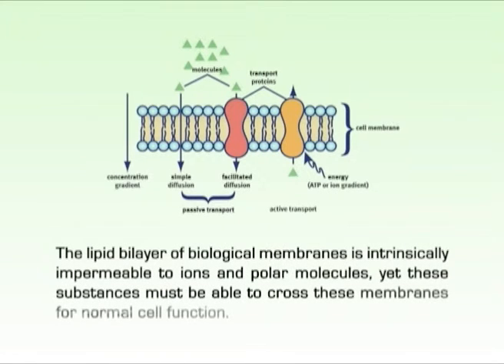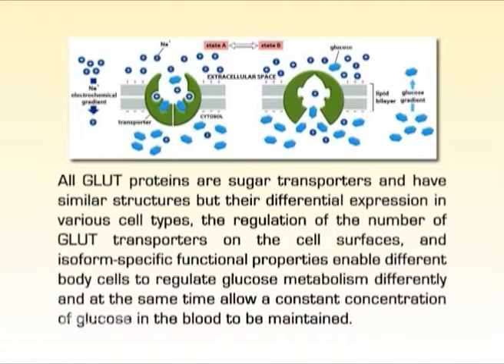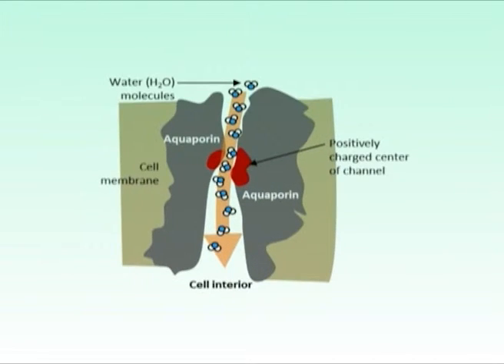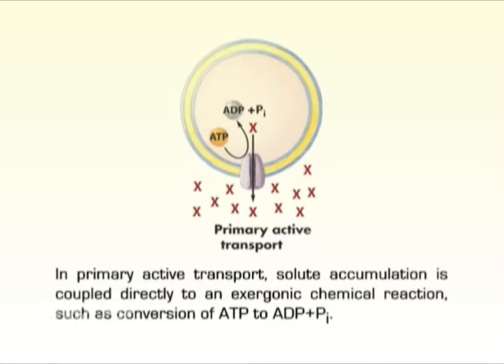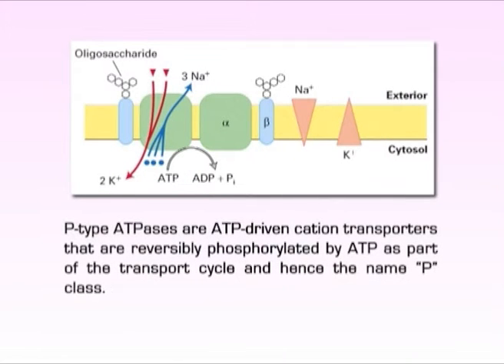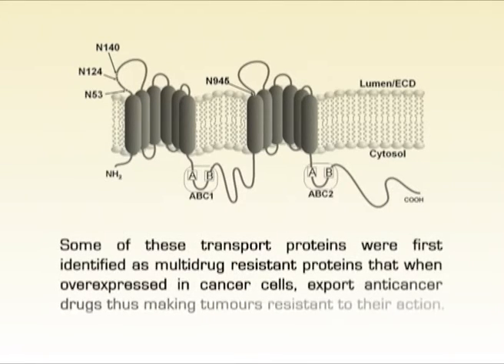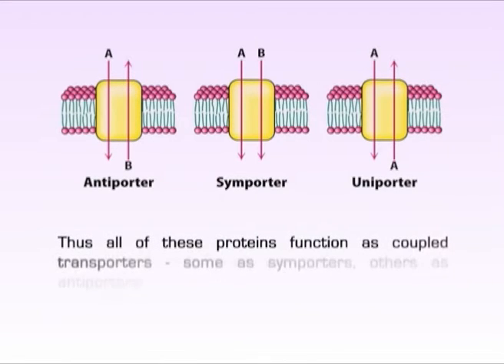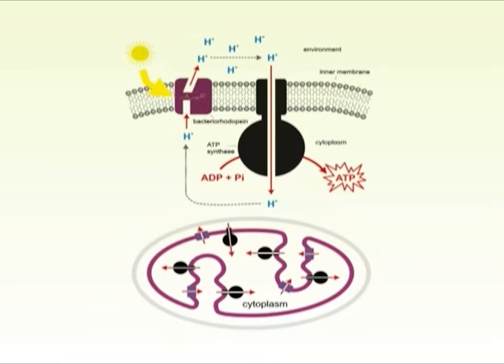Membrane transport II Passive and Active Transport